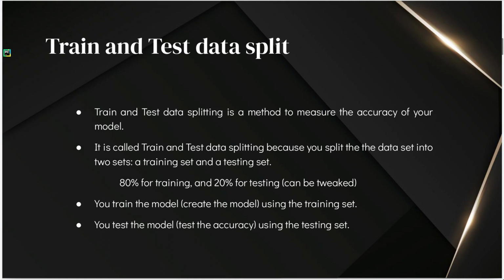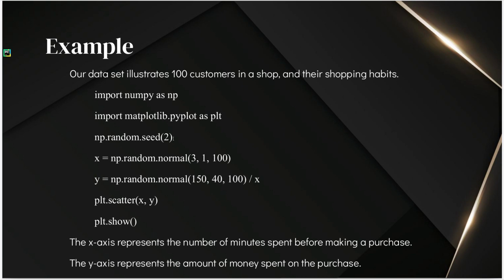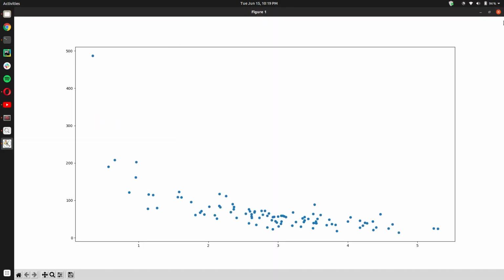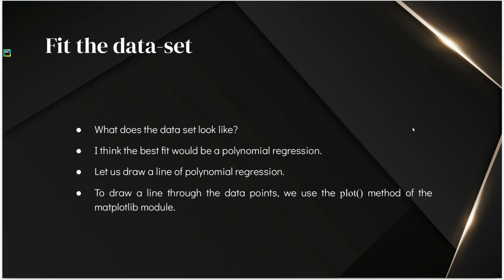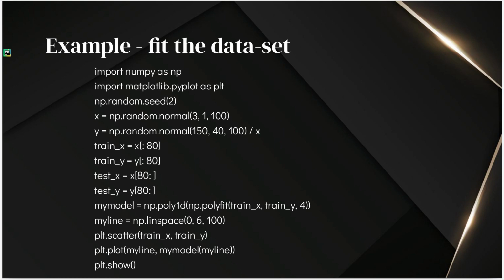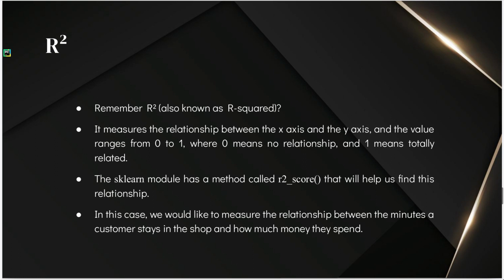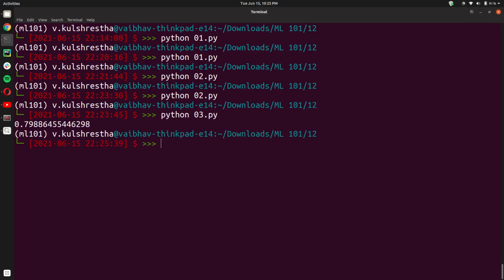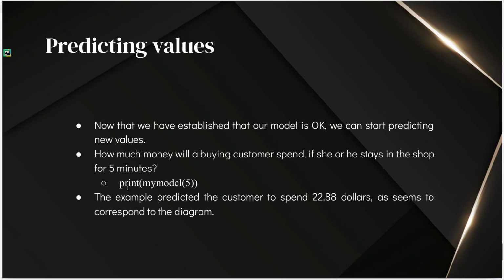TRAIN AND TEST DATA SPLIT | Machine learning 101 | Lecture 11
In this video, we will talk about the Train and Test data splitting method. We will see how it helps us measure if the trained machine learning model is good enough.

We will also see with the help of a Python example how visualizing the split dataset helps us in this process.

We also talk about the R-squared coefficient in this video. We will reiterate how this coefficient’s value helps us measure the relationship between the x- and y-axis.

Now that you know the Training and Testing data splitting method, you are familiar with the basic machine learning workflow.